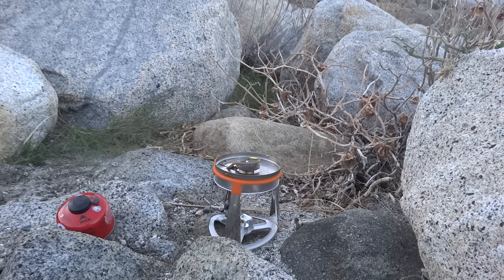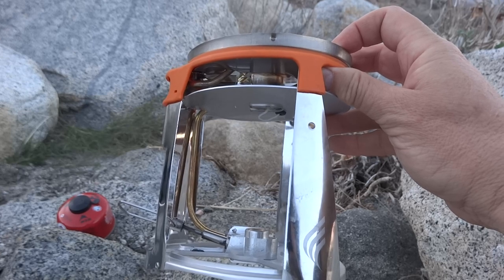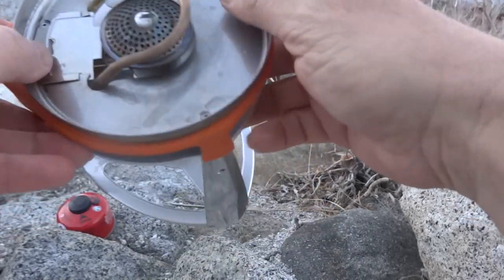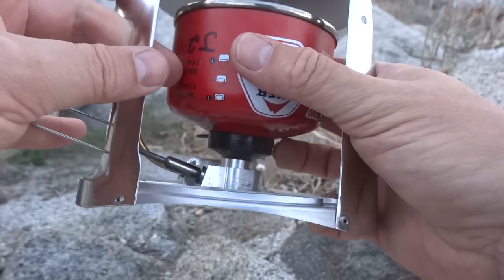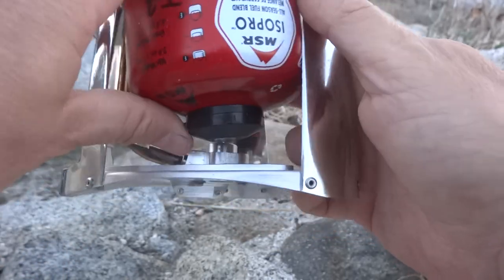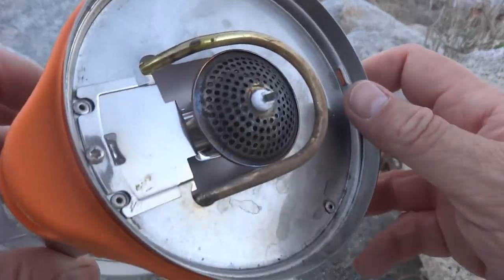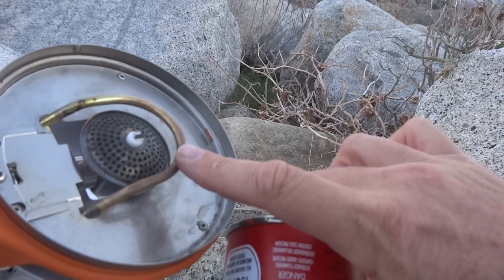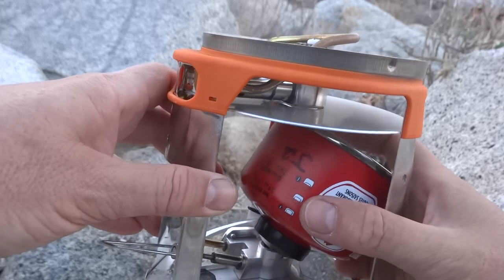Jetboil Joule 00022.mts